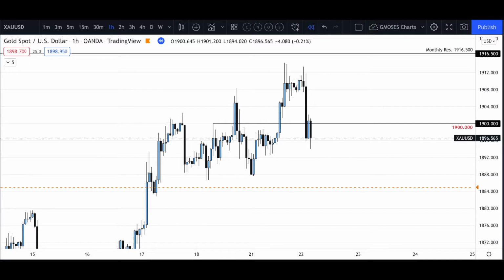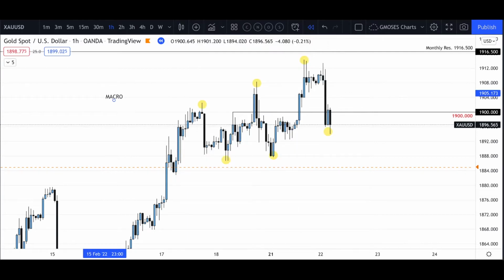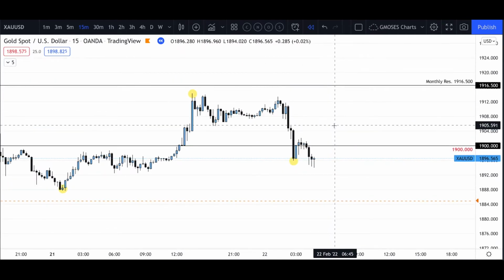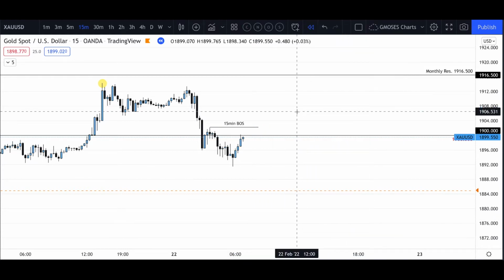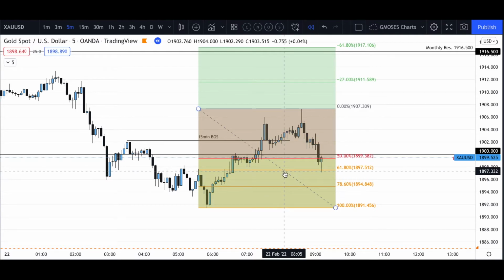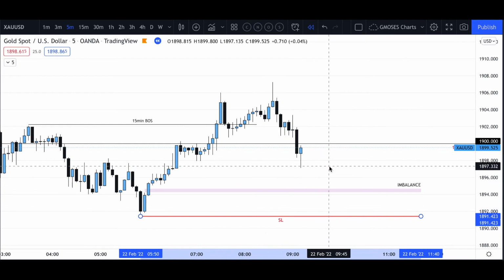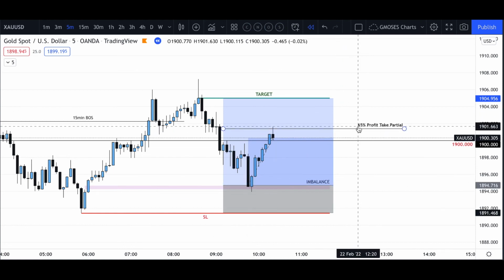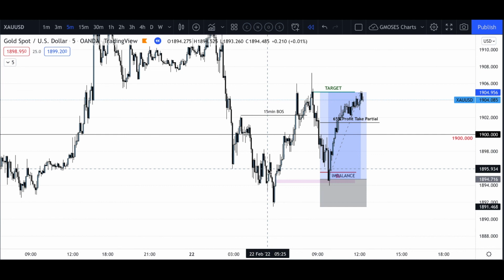BreakDown 100 pip FOREX Trade on Gold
In this video, we break down this 100 pip Move on Gold with a 15min and 5min sniper strategy.